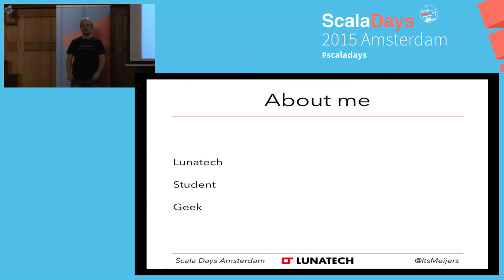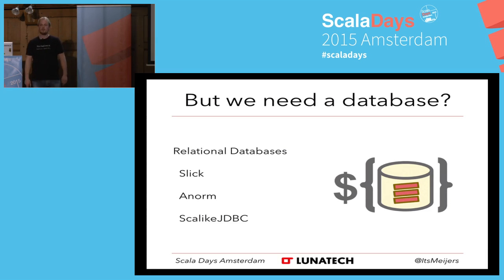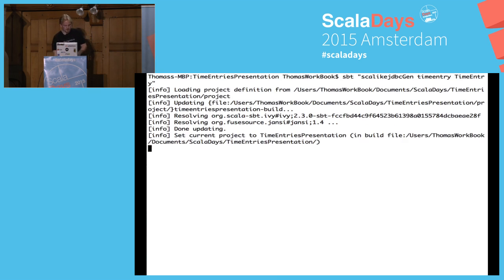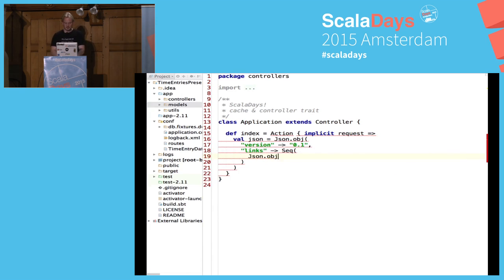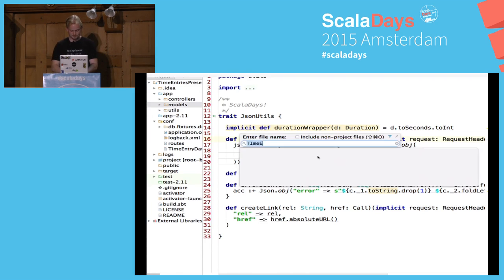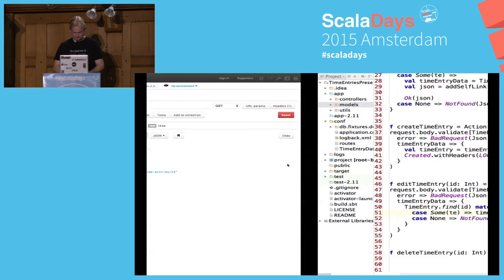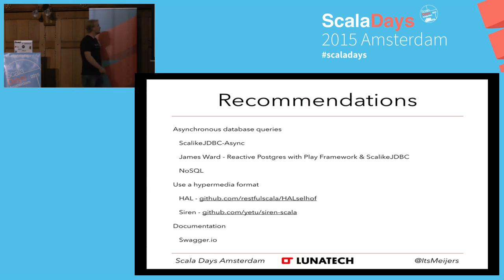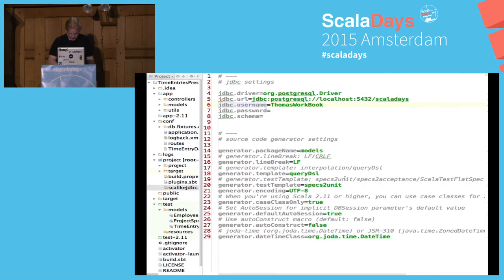Building your first REST API in less than 30 minutes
Play is fundamentally a framework for writing REST APIs. Therefore writing such a REST API, is very easy using Play. With the use of ScalikeJDBC, a tidy SQL-based DB access library, and the reverse engineering tool that comes with it, most of the work gets done for you. After this talk you’ll be able to build your first REST API in under 30 minutes, with model classes that are fully tested as well!

Author:
 Thomas Meijers
Thomas Meijers is a part-time software developer at Lunatech, while still pursuing a bachelor degree in Information Technology. With his passion for writing complex software, he mostly focusses on the combination of Scala with the Play Framework. With this basis he further fills his toolbox with practices such as functional programming, REST, reactive programming and NoSQL databases.